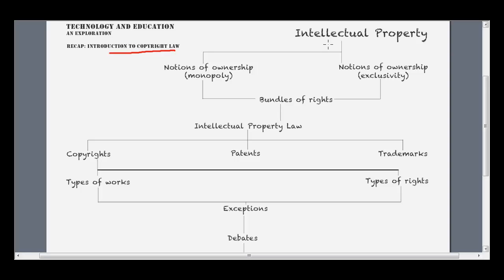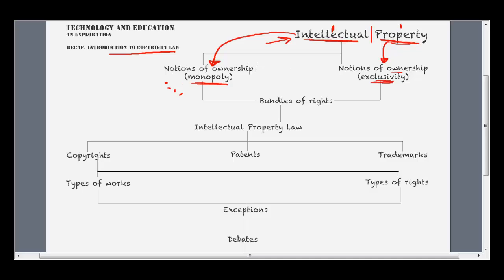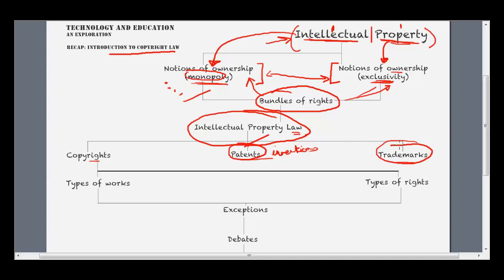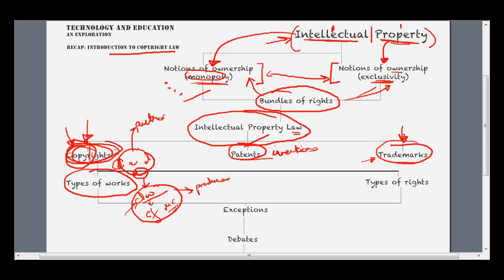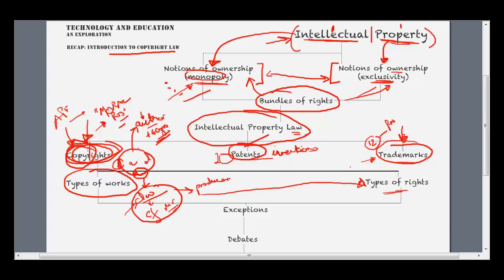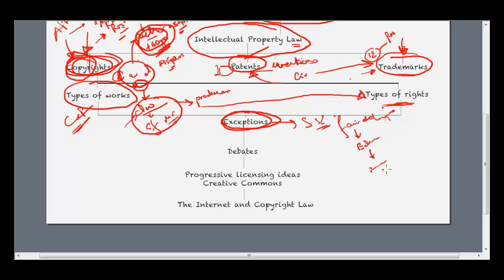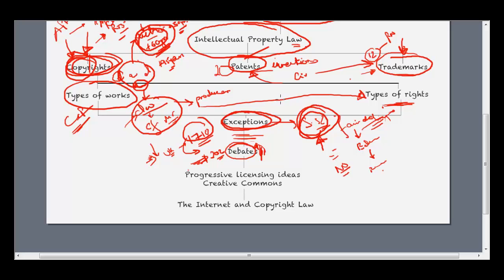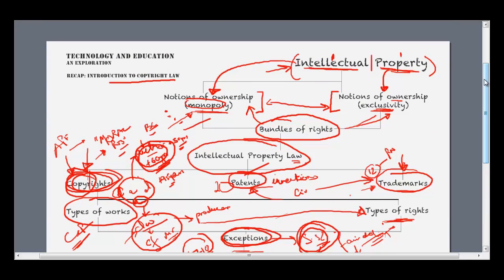Recap - Introduction to Copyright Law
This video is a recap of the session on 'Introduction to Copyright Law', a part of the Technology and Education course.

No copyright restrictions or attribution requirements for reuse in any manner.